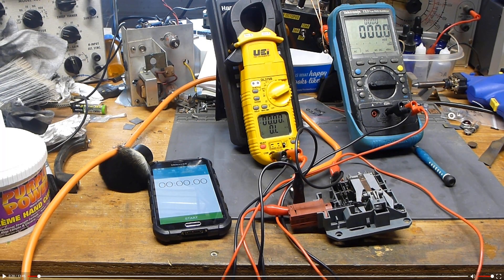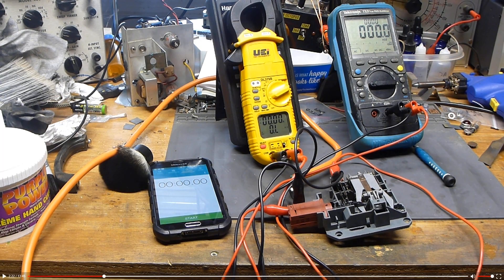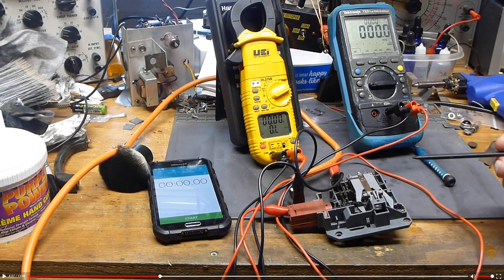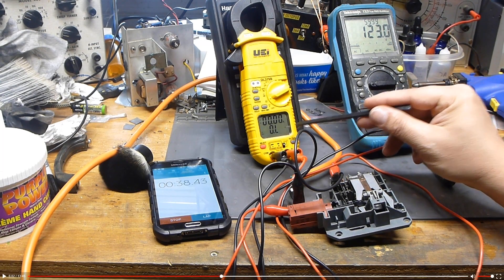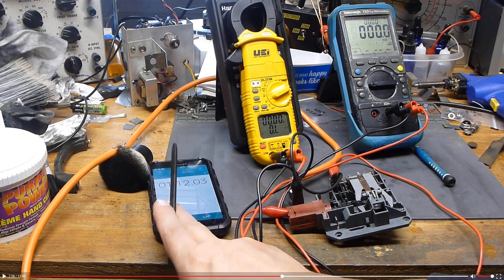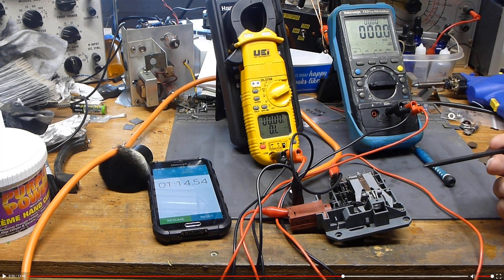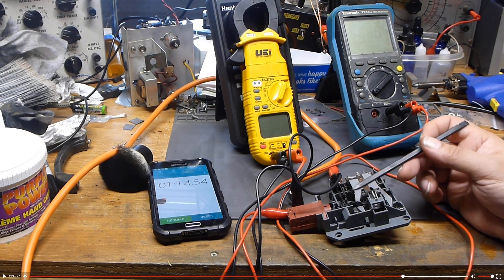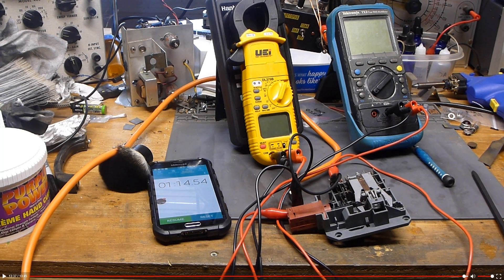Wax Motor- washing machine door lock 2012 Frigidaire Affinity (Electrolux) model FAFS4073NAO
While attempting to repair our family washing machine, a 2012 Frigidaire Affinity (Electrolux) model FAFS4073NAO, I learned about a type of actuator and thought I should share. Very clever little device that converts thermal energy to mechanical energy. Also, a tiny look into the switch and the ability to repair it instead of replacing it. I hope you find it educational!